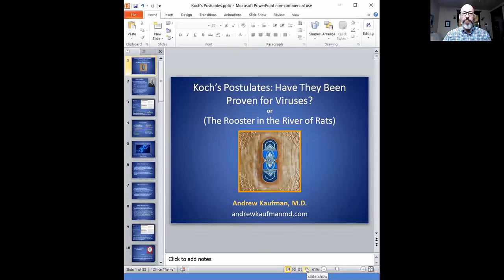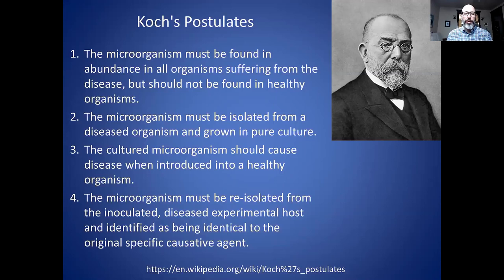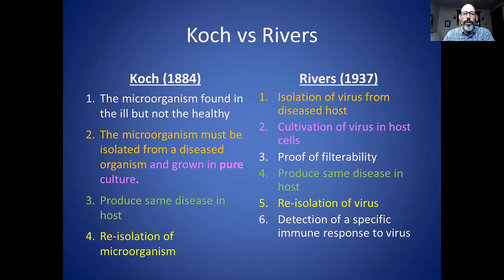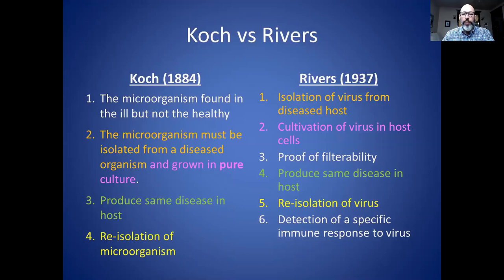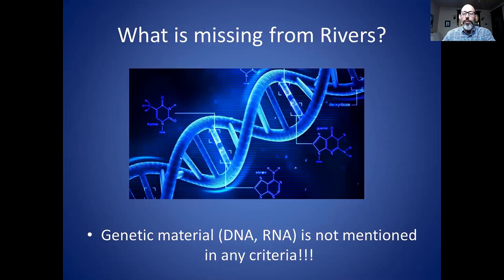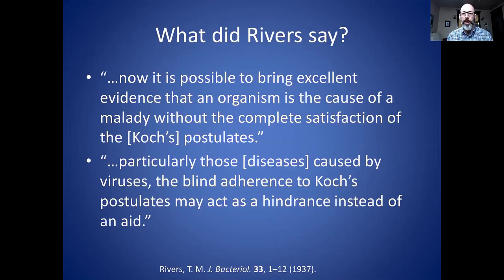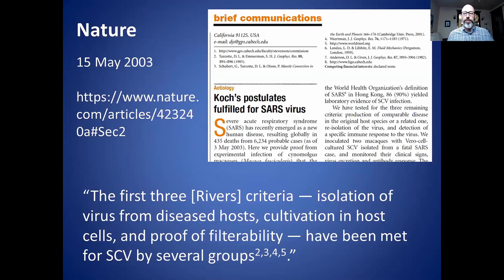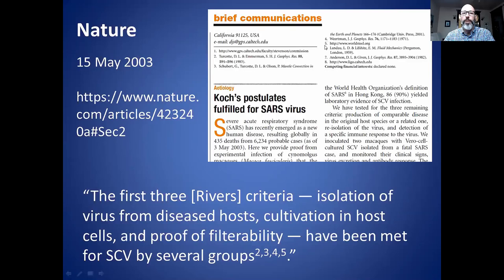Evidence that Viruses Cause Disease or The Rooster in the River of Rats improved audio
This is a great video to show that modern medicine is not following the logical method of identifying vectors of disease according to Koch's Postulates. We are being lied to.

Dr Andrew Kaufman explains the lies clearly and simply in this presentation.